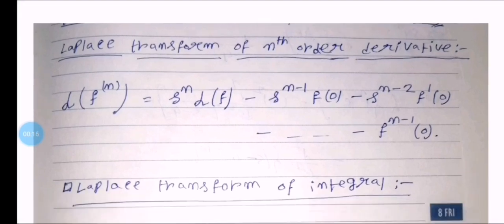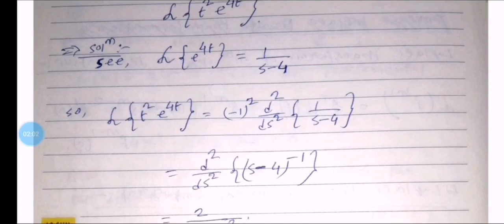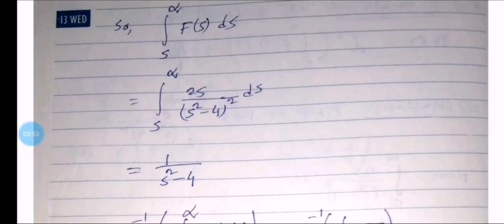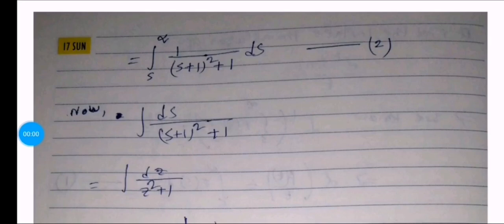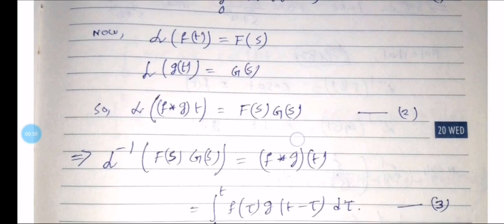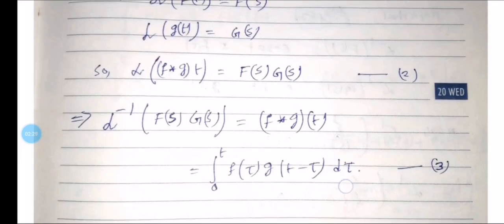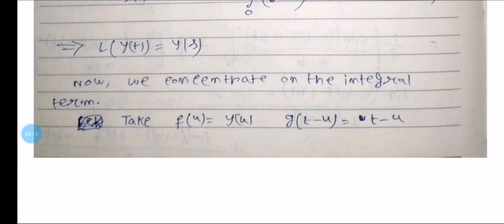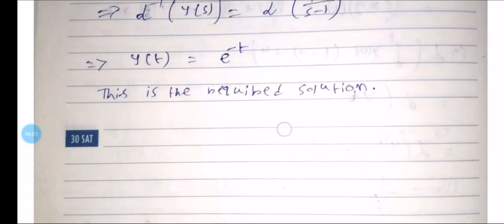Mathematics Lecture Series. Topic: Laplace Transform (Part 2).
Here you will get all types of problems and solutions of Laplace transform.